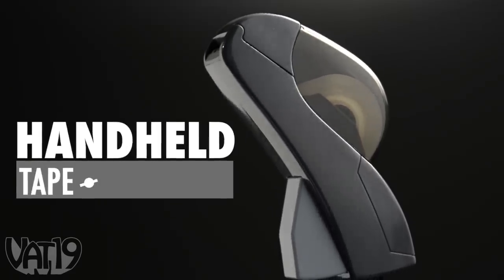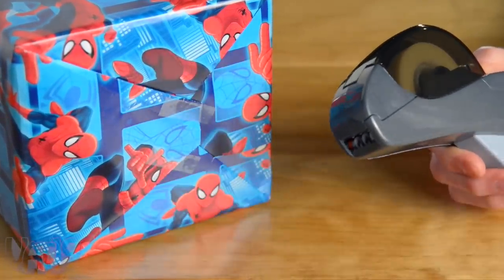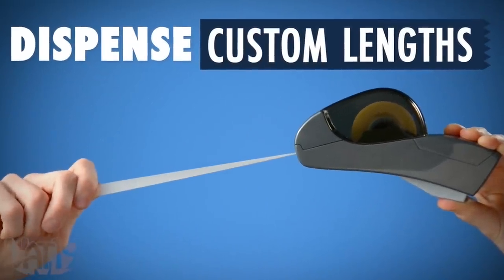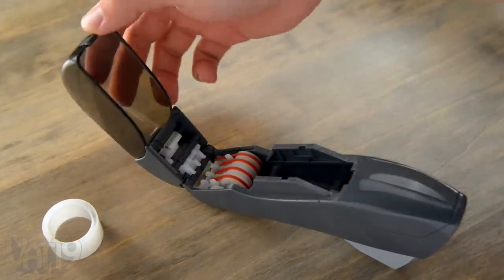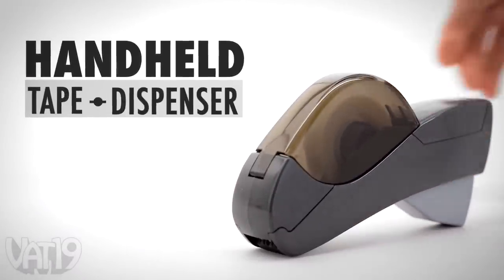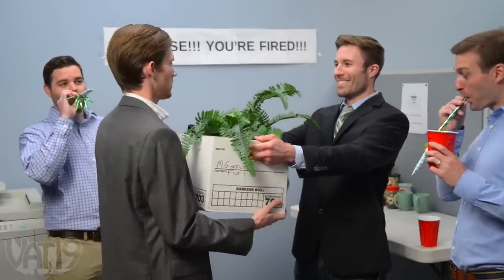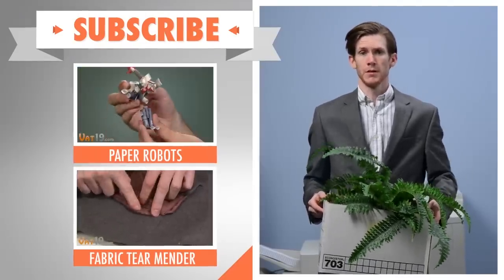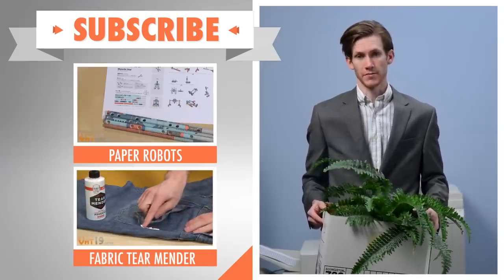The Ultimate Handheld Tape Dispenser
Handheld Tape Dispenser: Pull and cut tape in a single motion.

The Handheld Automatic Tape Dispenser cuts equal length strips of transparent tape with a single squeeze of the trigger.

Tucking a corner of wrapping paper over a package and holding it in place with one hand makes tearing off a piece of transparent tape with the other hand an awkward maneuver. The Handheld Automatic Tape Dispenser comes to the rescue by spooling out and cutting a perfect-length piece of tape with one swift motion.

For a custom length of tape, squeeze the trigger, pull out the desired amount of tape, and release. Since the blade is housed internally, you’ll never accidentally cut yourself.

Seal envelopes, hang children’s art work, and keep everything together with the Handheld Automatic Tape Dispenser.